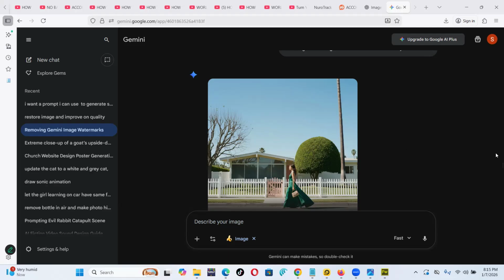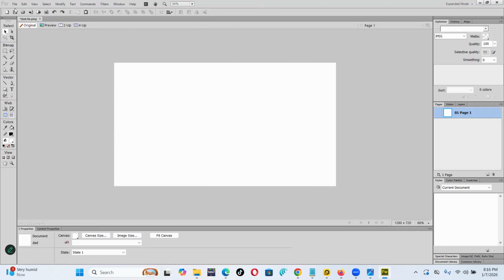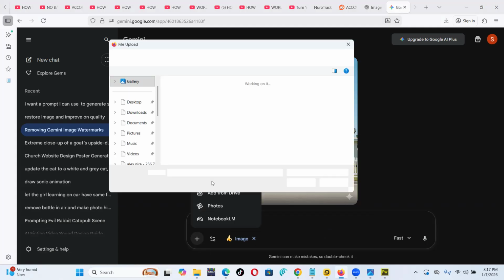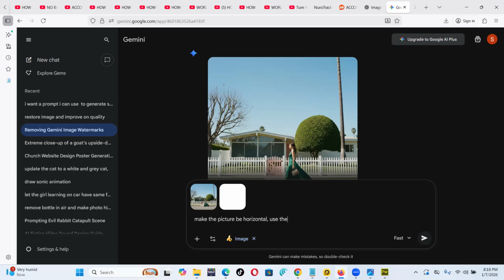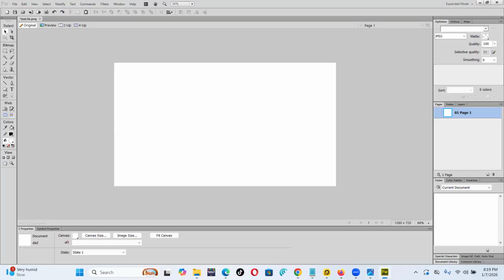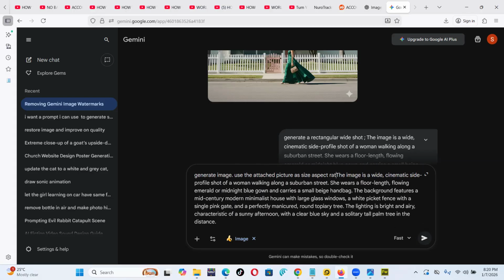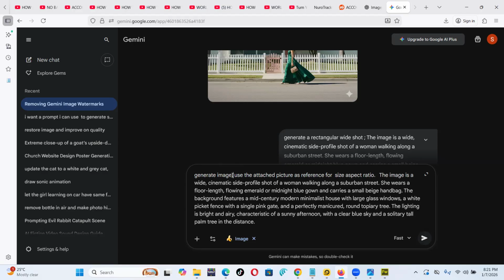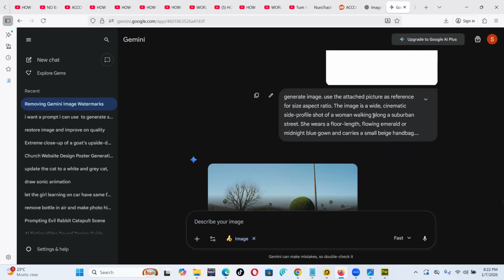How to force Gemini to generate horizontal images with 9:16 aspect ratio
In this video, I show you how to force Gemini to generate horizontal images using a 9:16 aspect ratio.

If Gemini keeps producing images in the wrong orientation, this tutorial will guide you on how to control image layout, apply the correct prompts, and get consistent 9:16 horizontal results for social media, videos, and presentations.

👉 Watch till the end to learn the exact prompt techniques that make Gemini follow your aspect ratio every time.